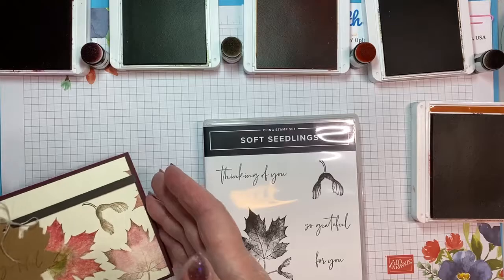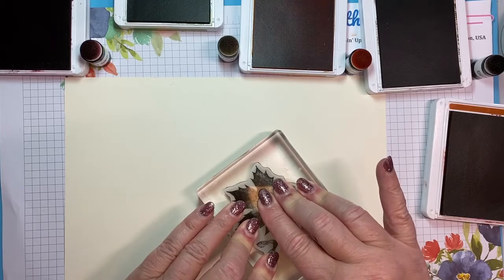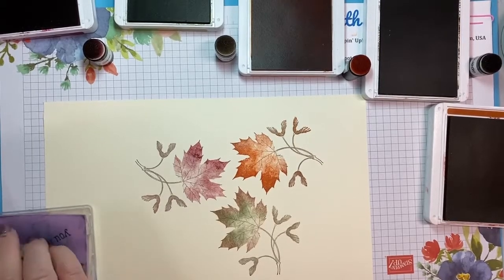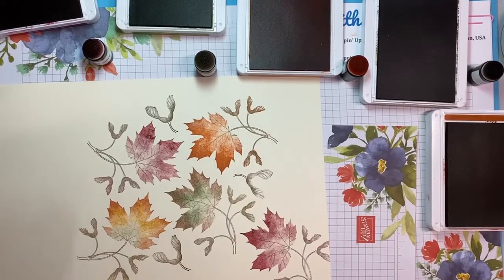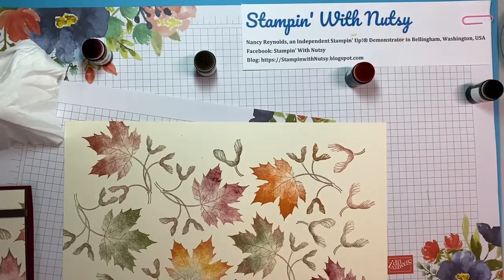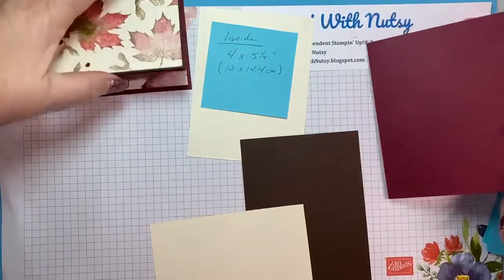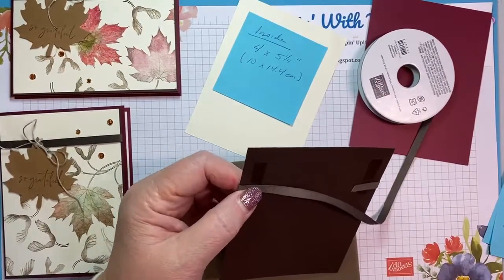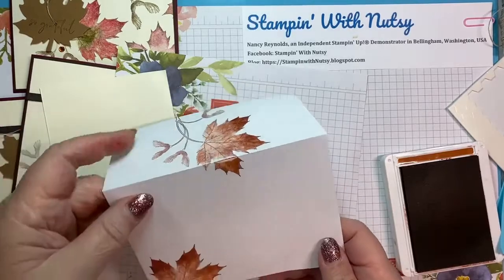Soft Seedlings Thank You Card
Merry Merlot Card Base: 4 1/4 x 11 inches, scored at 5 1/2” (10.5 x 29.7 cm, scored at 14.9)
Early Espresso Mat: 4 1/8 x 5 3/8” (10.3 x 14.7 cm)
Basic White (stamped): 4 X 5 1/4” (10 x 14.4 cm)
Basic White (inside layer): 4 x 5 1/4” (10 x 14.4 cm)